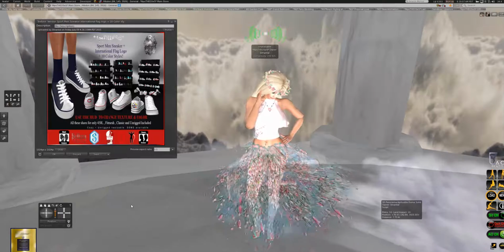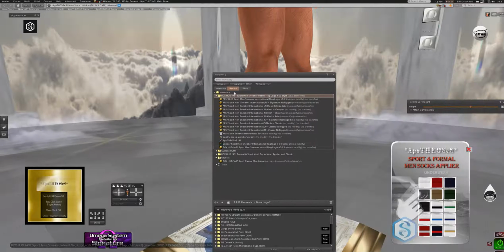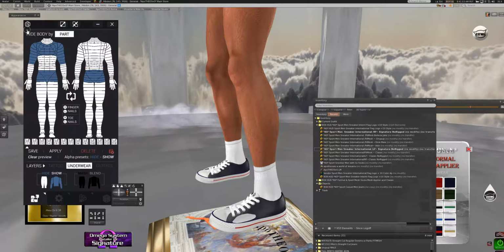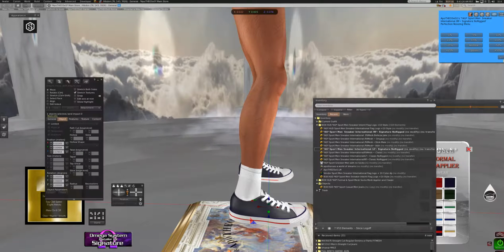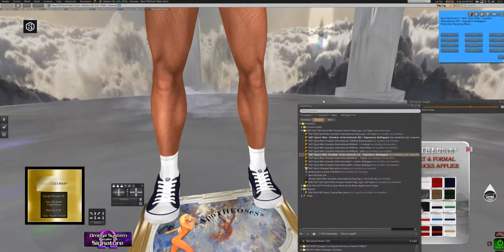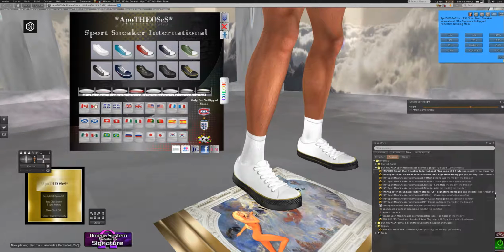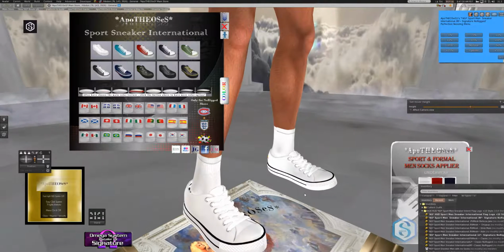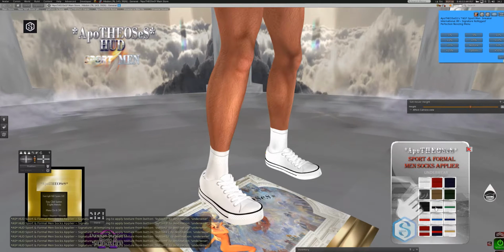Tutorial Second Life from : Shrantal ApoTHEOSeS How to adjust Men sneaker and use Color HUD texture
Just a little sweet video to help any Gentlemen who play into the Second Life, and got an Avatar. It can be so hard for some people to learn and adjust any part of they cloths. So I just finish to created some cloths for men and these lovely Sport Sneaker . It come with a HUD (tool to select the color and texture). Just listen the Video and learn at your speed how to fix your new shoes. Also on the video you will see my new Socks applier for Mesh avatar : Formal and Sport Men sock, you can find them at my store or into MP ApoTHEOSeS Store.